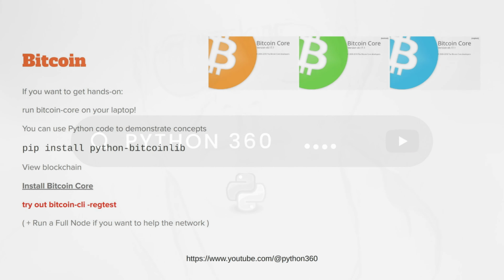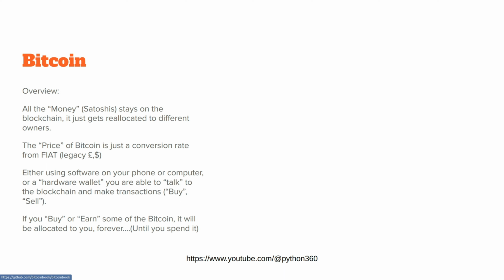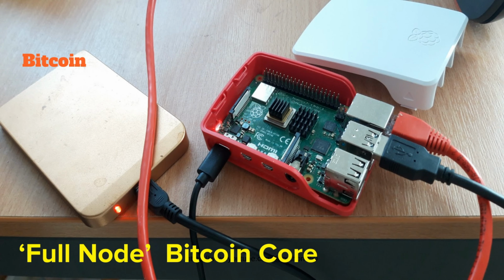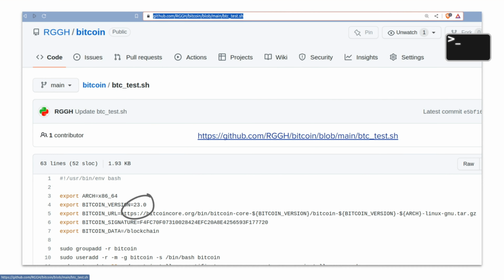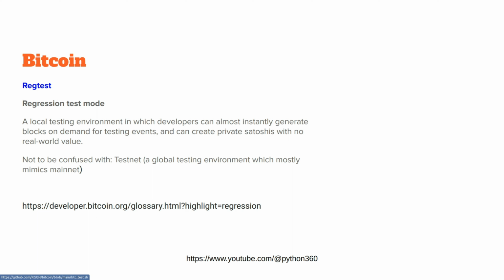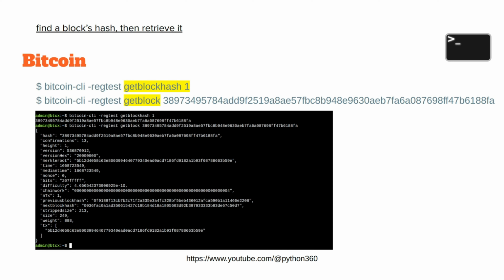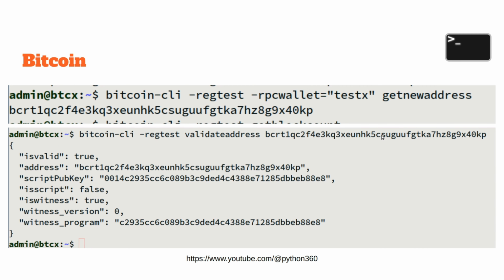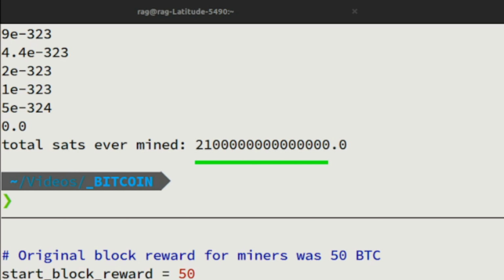Set up Bitcoin Core from a script | bitcoin-cli -regtest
Bitcoin core 101 - How to use bitcoin-cli with regtest to learn and test Bitcoin commands and concepts.  Bitcoin  setup script, Python code examples to create a Bitcoin address and calculate the maximum number of Satoshis that can ever exist.

-- Chapters --
00:00 Intro - what the video covers
03:38 The Adoption curve
06:45 Python code example
09:51 Bitcoin Full Node - Bitcoin Core
14:21 Bitcoin Core set up via a bash script
14:42 Set up Webdock VPS server Ubuntu 22.04 to run Bitcoin Core
21:10 regtest V mainnet
21:35 bitcoin-cli -regtest commands

🟧 some of the examples:
🟢 bitcoin-cli -regtest getblockchaininfo
🟢 bitcoin-cli -regtest createwallet moo
🟢 bitcoin-cli -regtest -rpcwallet=moo -generate
🟢 bitcoin-cli -regtest createwallet my_wallet true
🟢 bitcoin-cli -regtest -rpcwallet=moo getwalletinfo

Passwords shown have since been changed! 👍

👍 If you like this video, please consider supporting the channel, I am not currently very wealthy :o(

🪙 Get rid of your dirty FIAT 🪙

! Become ungovernable - become your own bank !

If you want a fast VPS server with Python installed check out the Webdock VPS featured in this video - ! Note ! - This is NOT  "mining bitcoin" - miners use ASICs nowadays.